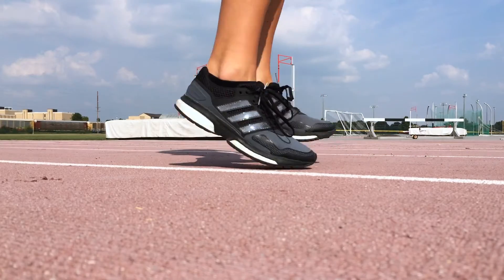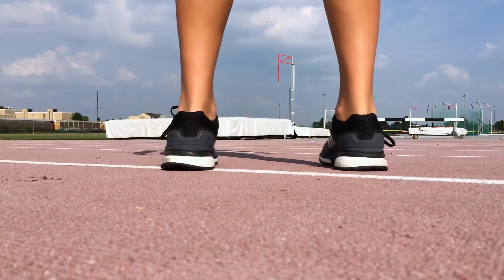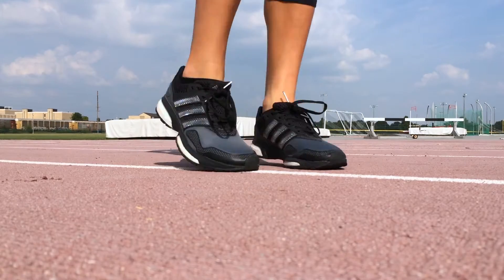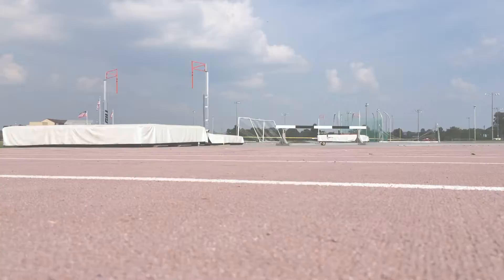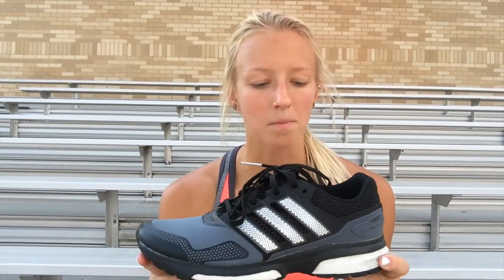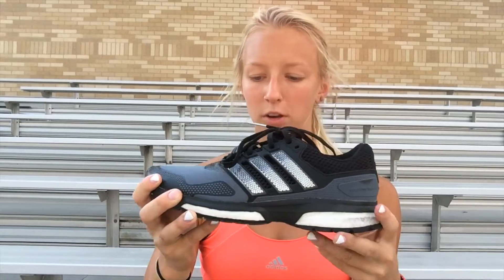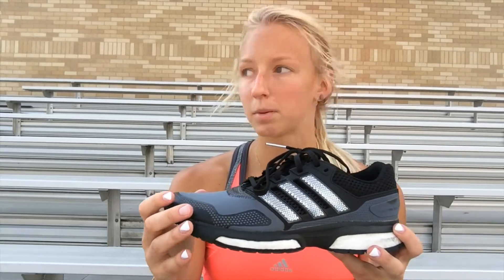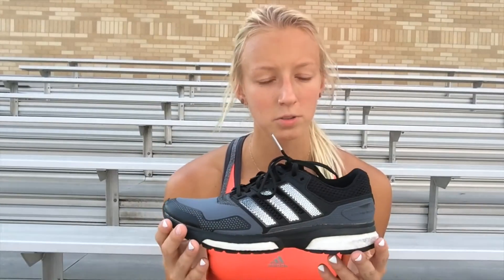Alexandra boosts her performance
With her Response Boost Adidas shoe